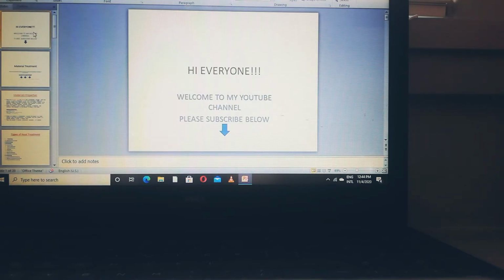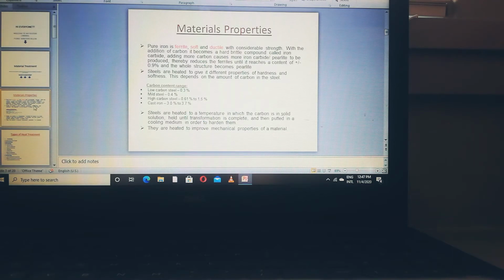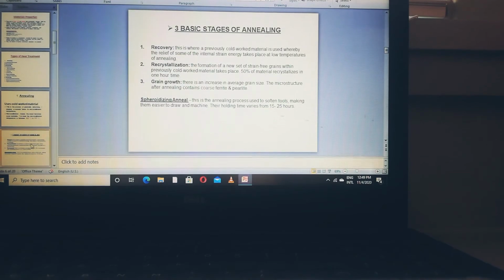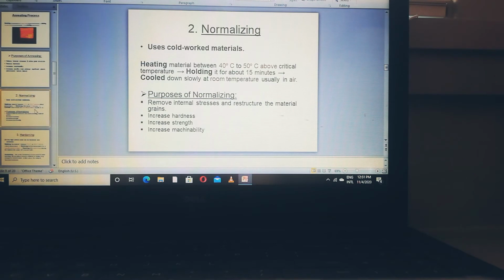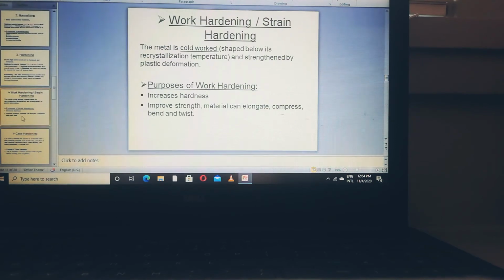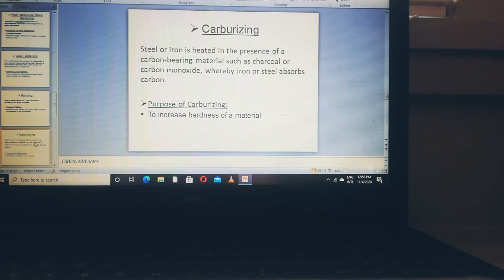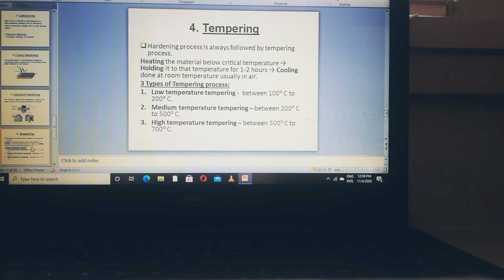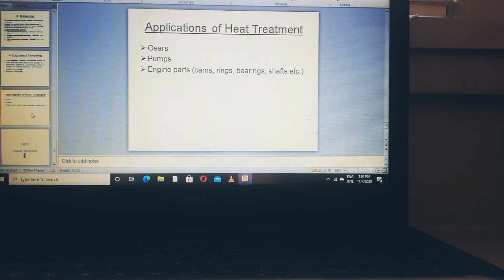Materials Heat Treatment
Discussion of different types of heat treatment of materials, their purposes and applications.